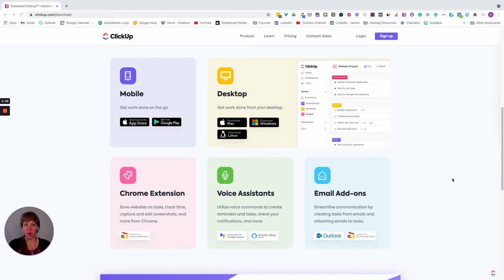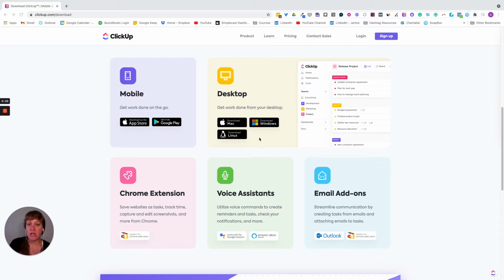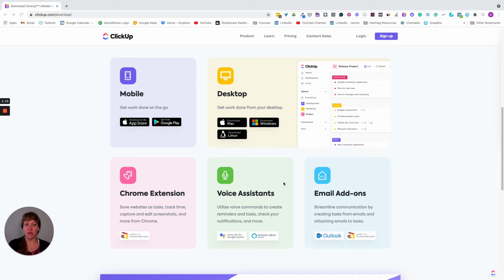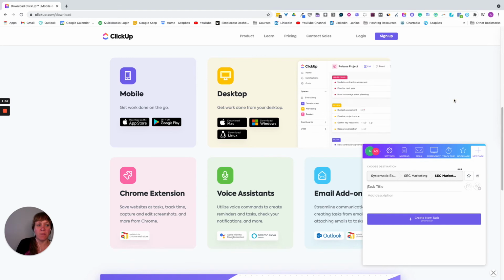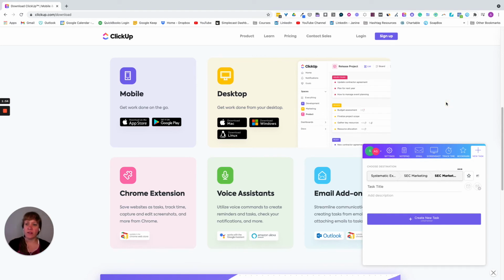How To Download ClickUp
Discover how you can download ClickUp for the way you like to use it the most, besides just using a browser. Mobile app, desktop app, Chrome extension and more!